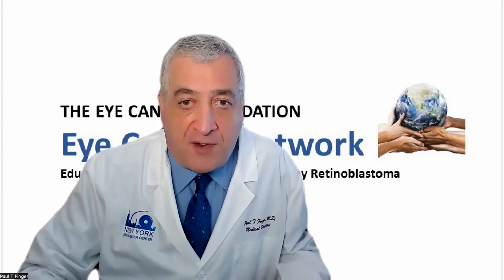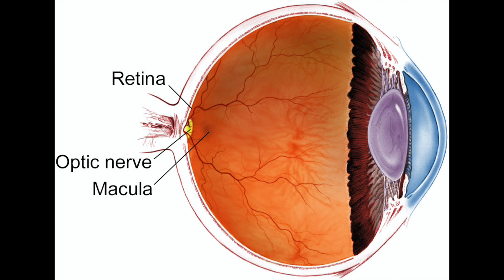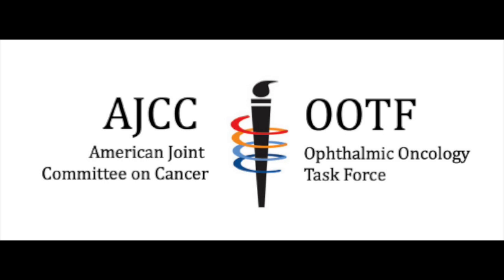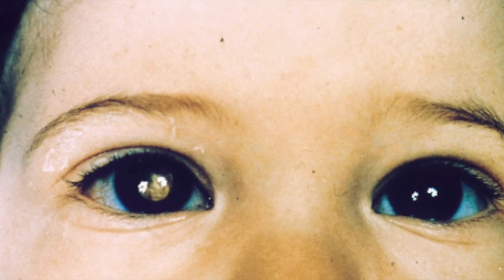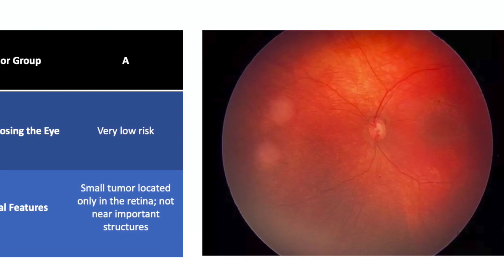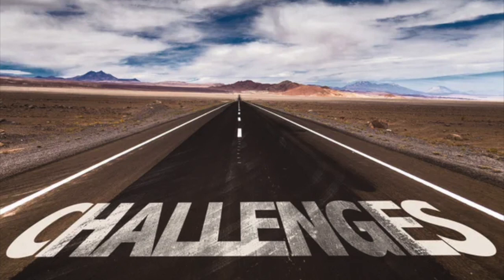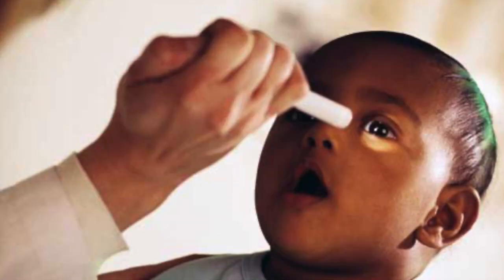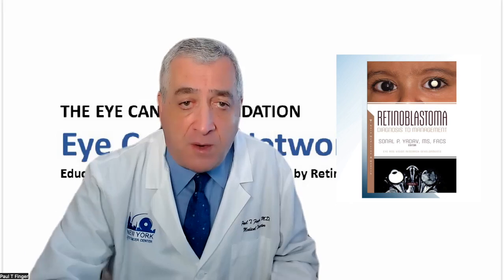World of Sight Day 2022: Two Worlds of Retinoblastoma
Dr. Paul T. Finger was approached to present at the book launch of prominent ECF fellow and doctor, Dr. Sonal P. Yadav regarding her new book Retinoblastoma: Diagnosis to Management! In this 9 minute lecture posted to the Eye Cancer Foundation’s YouTube channel, Dr. Finger discusses what retinoblastoma is, how current treatment is done for this type of cancer in children and why we need to spread best practices from higher resourced countries to underserved countries in order to save sight and life.

Please watch the lecture on our website, and purchase Dr. Sonal P. Yadav’s book there as well.